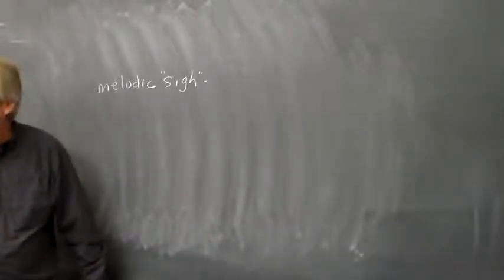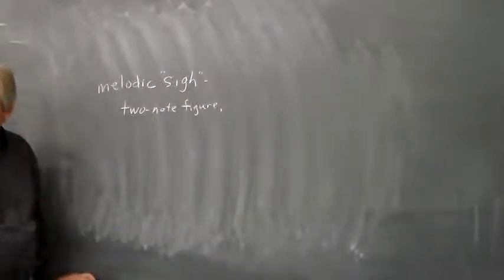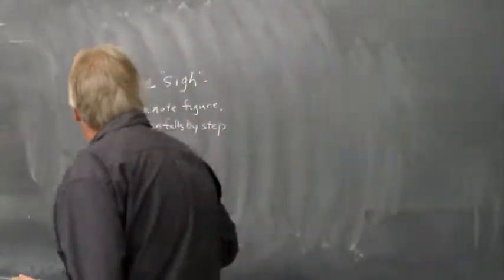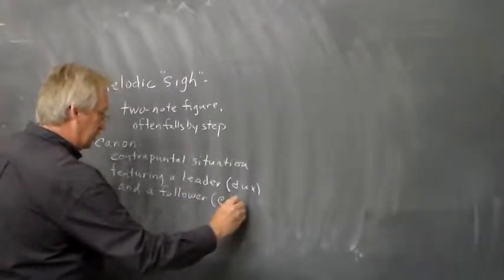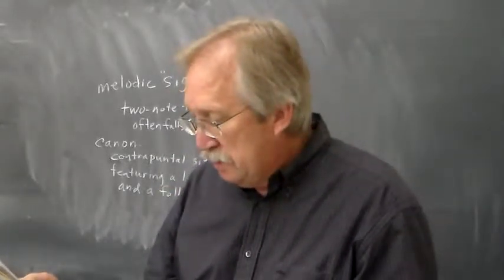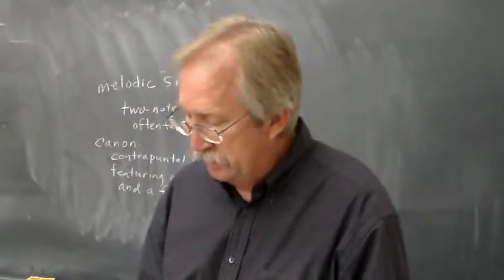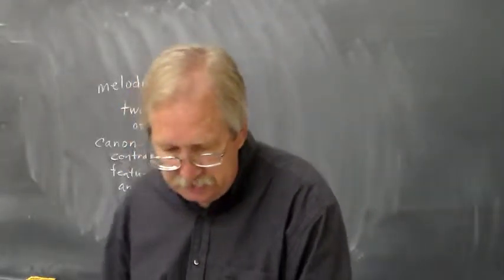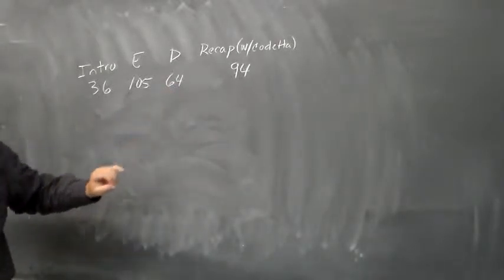Music Literature Lecture 3c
Discussion of the construction of the first movement, Mozart Prague Symphony